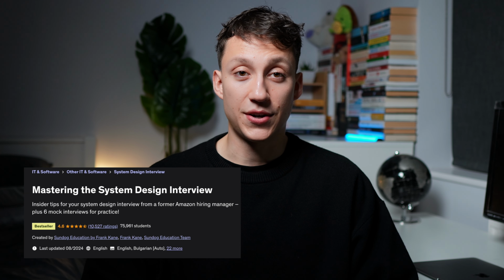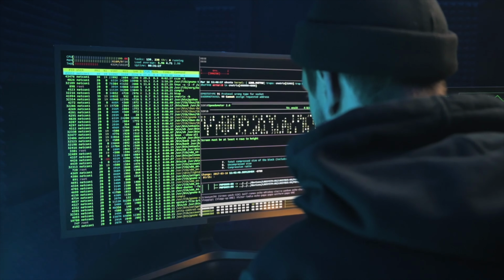What Software Engineering Skills Do Data Scientists Actually Need?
TIMESTAMPS
0:00 Intro
0:27 Skill 1
2:52 Skill 2
3:41 Skill 3
4:45 Skill 4
5:52 Skill 5